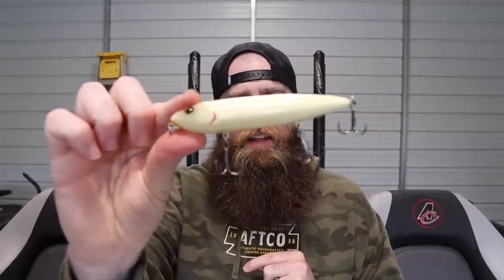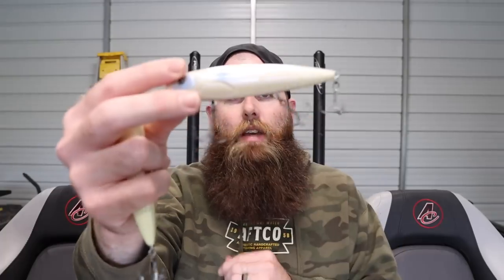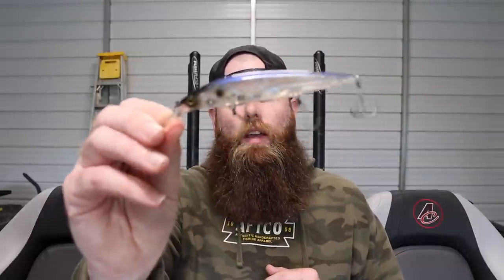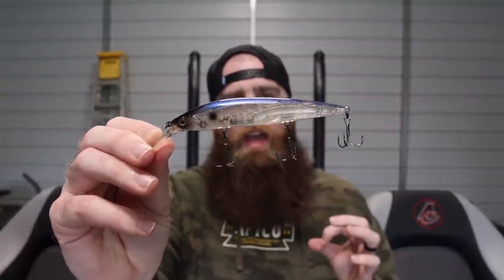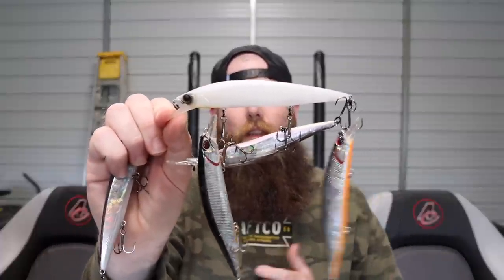OPTIMIZING the Shad Spawn with the BEST Baits Possible!